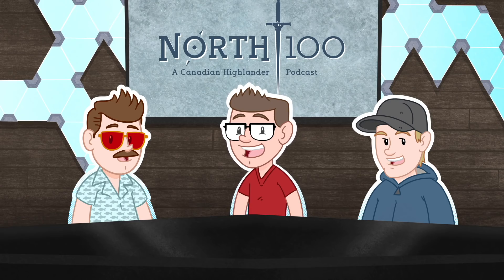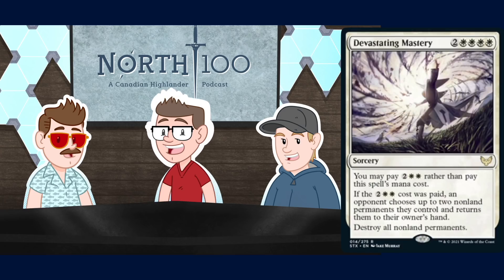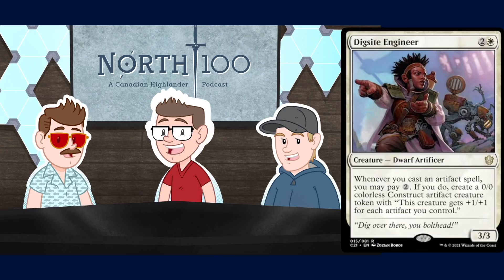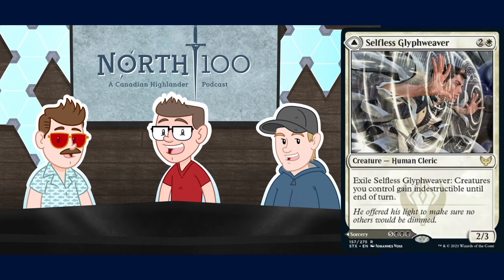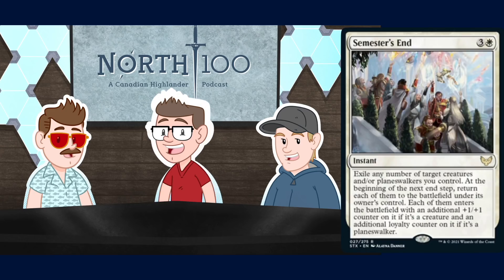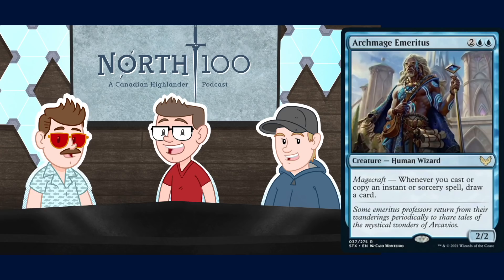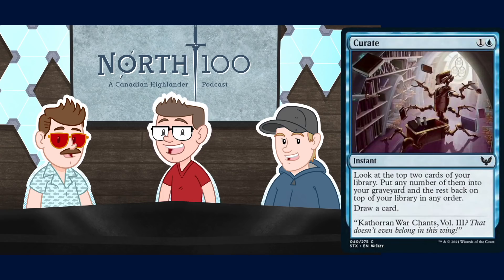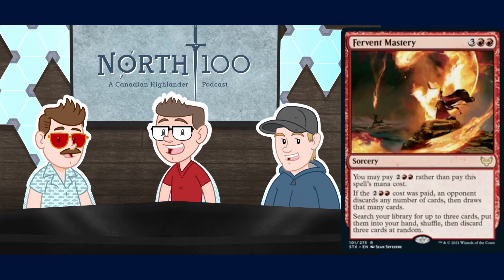Strixhaven Set Review PT1 || North 100 Ep118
The North 100 crew discuss White, Blue, and Red cards from the new set Strixhaven.

Jeremy White — @jrhwhite
Serge Yager — @sergeyager
Benjamin Wheeler — @ bwheelermtg